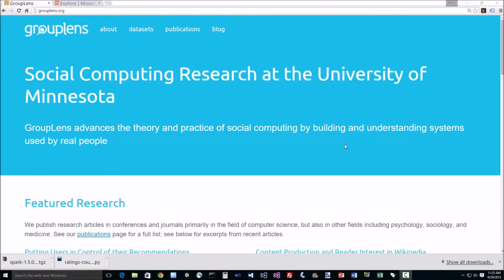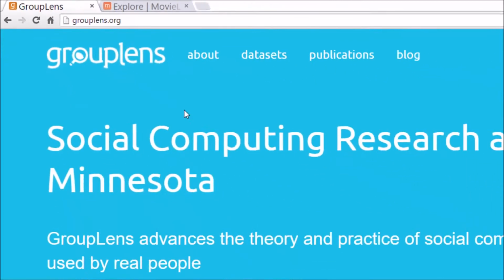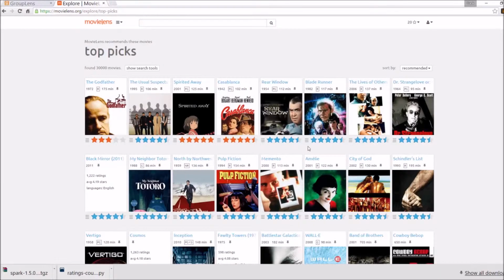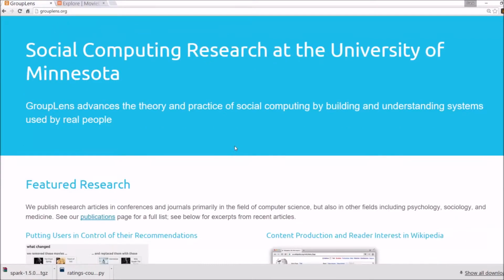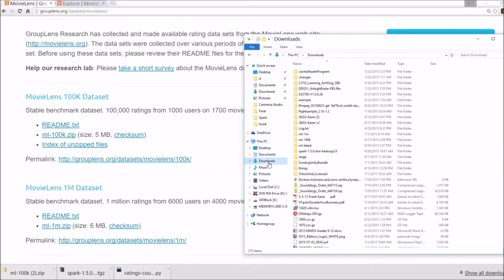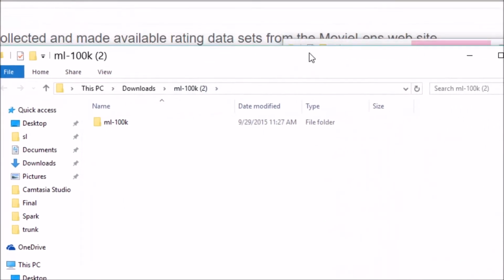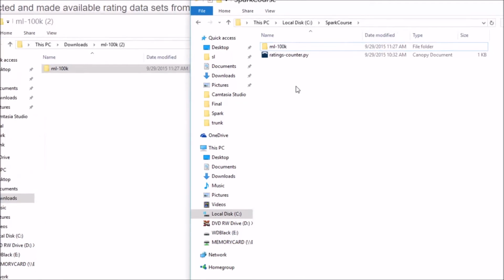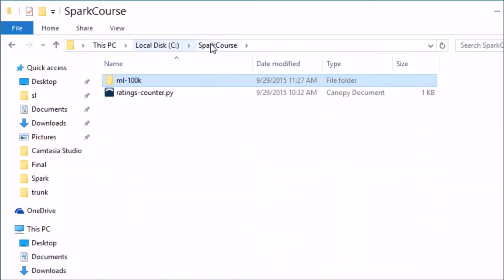Installing the MovieLens Movie Rating Dataset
Apache Spark has emerged as the next big thing in the Big Data domain - quickly rising from an ascending technology to an established superstar in just a matter of years. Spark allows you to quickly extract actionable insights from large amounts of data, on a real-time basis. This course will be your companion to learn Apache Spark in a hands-on manner. Start with understanding how to set up Spark on a single system or on a cluster. From analyzing large data sets using Spark RDD, to developing and running effective Spark jobs quickly using Python, this course will teach you everything. Packed with over 15 interactive, fun-filled examples relevant to the real-world, the course will empower you to understand the Spark ecosystem and implement production-grade real-time Spark projects with ease.